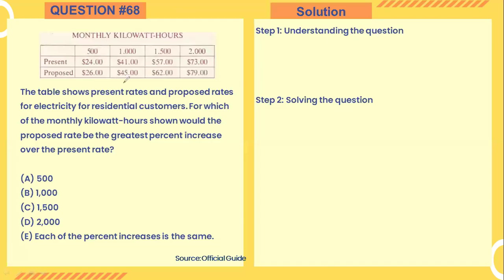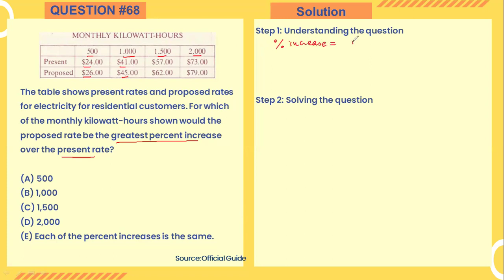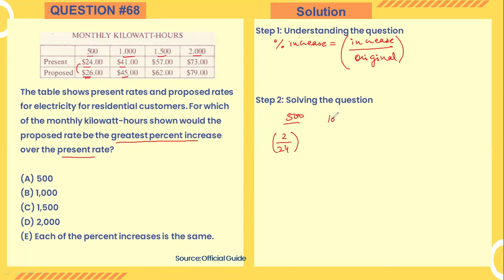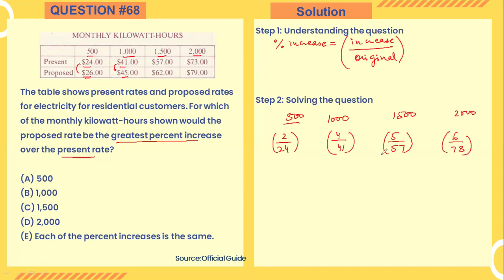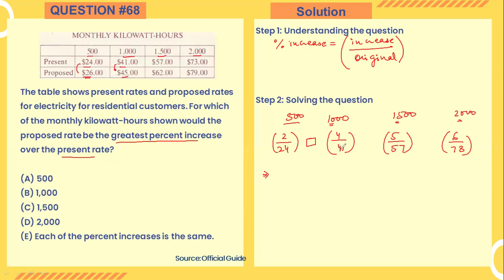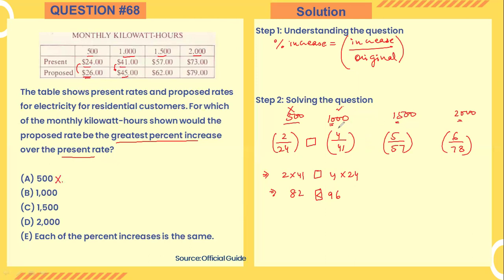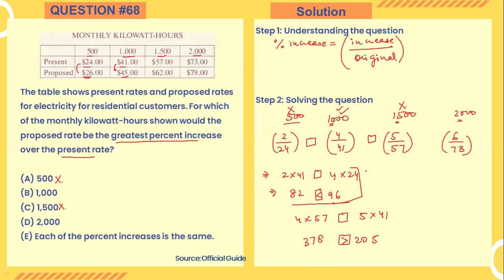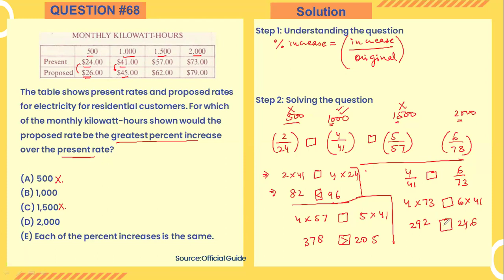Daily GMAT Question and Solution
Are you preparing for the GMAT?
Do you want to improve quant sectional score?
Do want to have structured preparation?

If the answer to the above questions is Yes, then click the below link to join our course:

Have you completed your GMAT preparation?
Do you want to practice more questions?
Do you get less accuracy in quant?